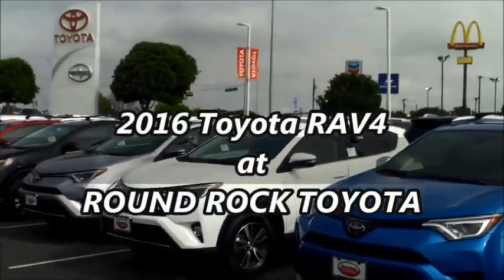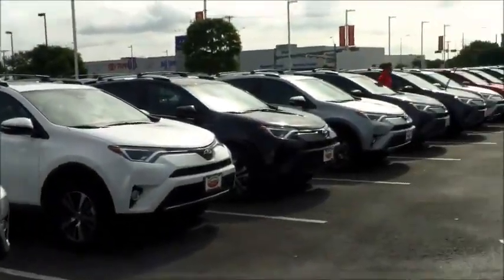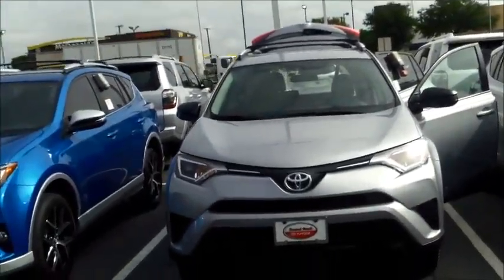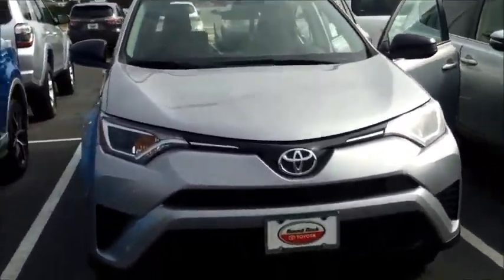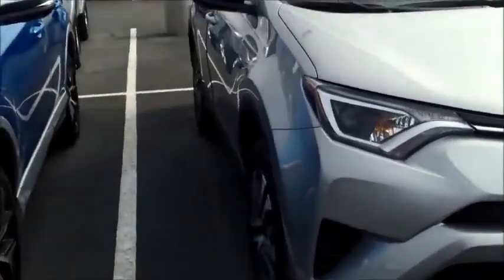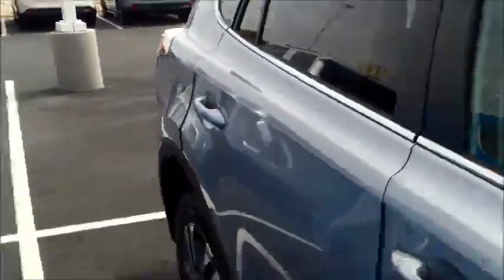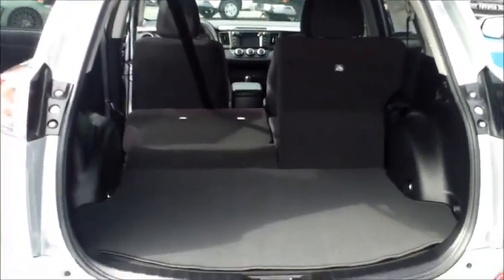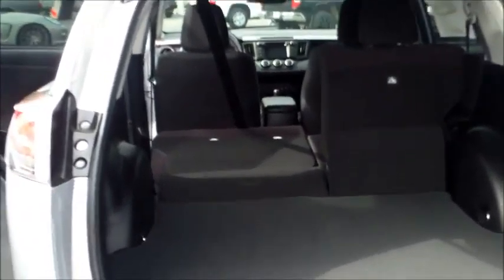2016 Toyota RAV4 for Allen from Claudia (Round Rock Toyota)